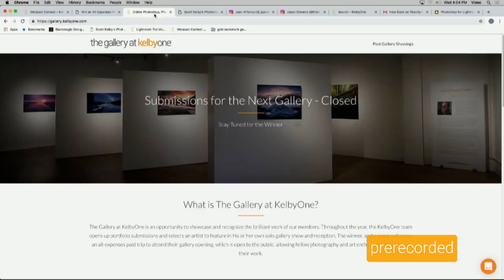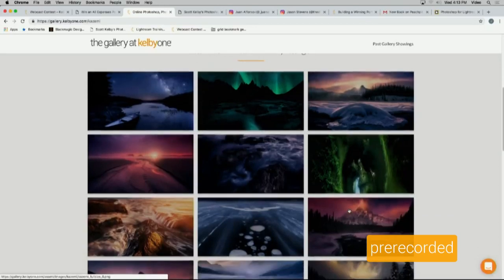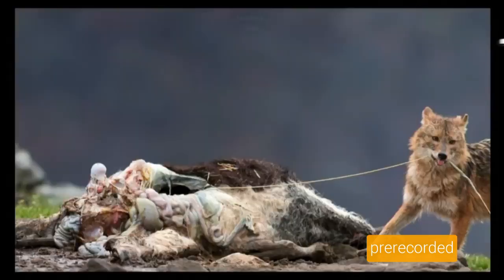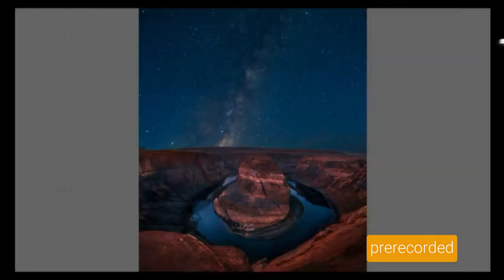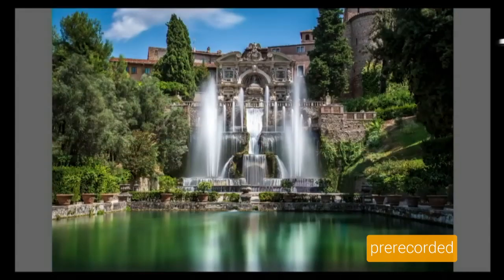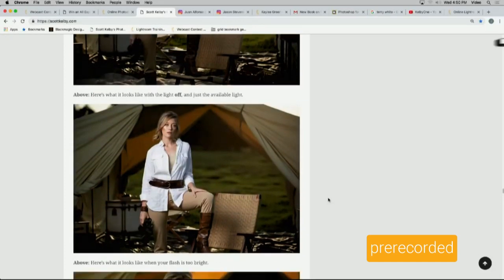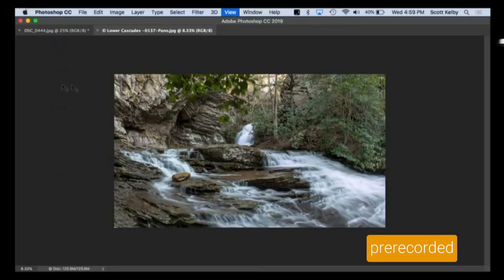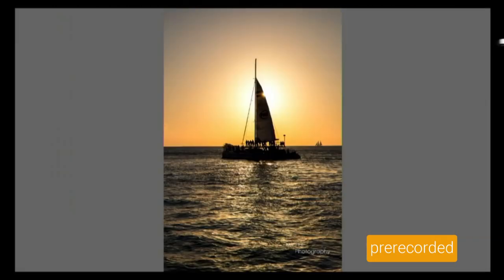Rebroadcast of Episode 366 - Blind Photo Critiques